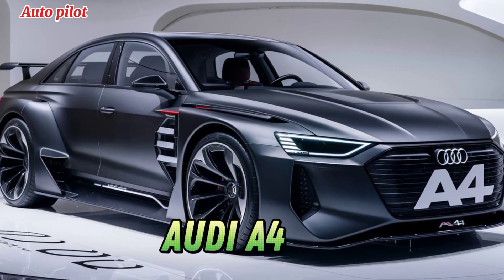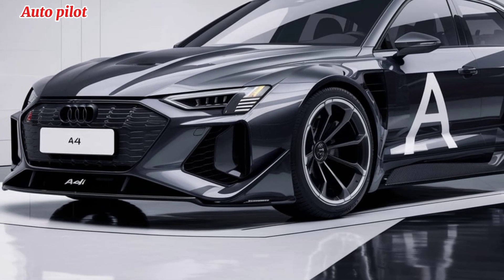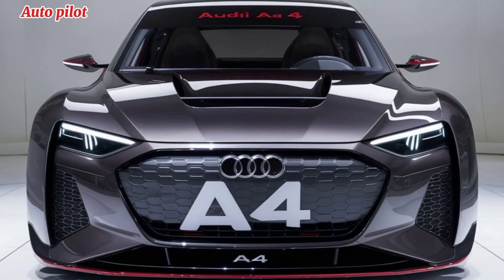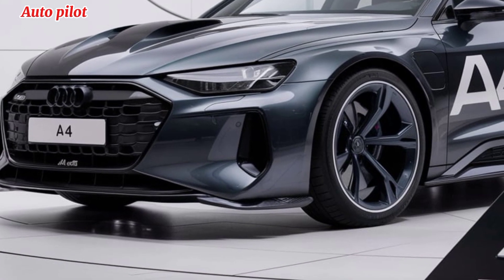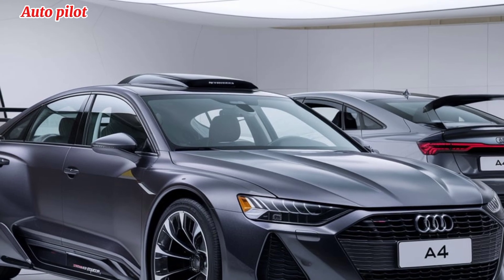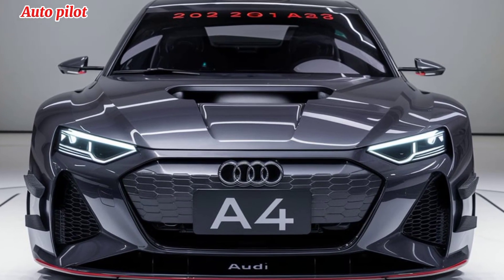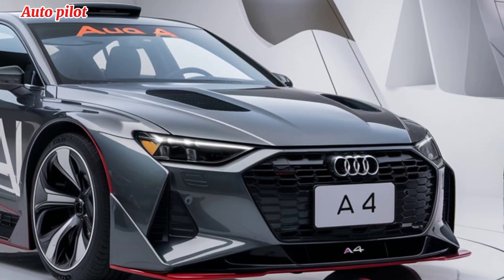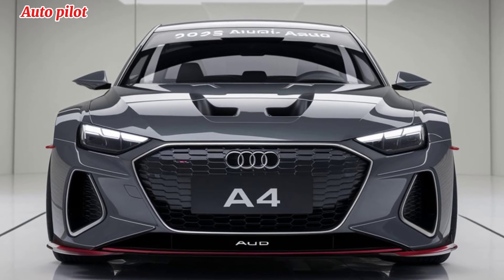2025 Audi A4: Next-Level Luxury and Performance Revealed.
2025 Audi A4: Next-Level Luxury and Performance Revealed.

Description.

In this video, we take an in-depth look at the all-new 2025 Audi A4. With its sleek design, cutting-edge technology, and improved performance, the A4 is redefining luxury sedans. Join us as we explore its standout features, take it for a test drive, and see how it compares to other models in its class. Is the 2025 Audi A4 the perfect blend of style, comfort, and power? Watch to find out!"

Cover topic ..

2025 Audi A4 Review: The Future of Luxury Sedans!**
2025 Audi A4 Full Walkaround & Test Drive – A Game Changer?**
Is the 2025 Audi A4 the Best Luxury Sedan Yet?**
2025 Audi A4: Features, Performance, and Everything You Need to Know!**
2025 Audi A4 vs Competitors: What Makes It Stand Out?**
Inside the 2025 Audi A4 – Tech, Comfort, and Power Combined!**
2025 Audi A4 First Impressions – Is It Worth the Hype?**
2025 Audi A4: Next-Level Luxury and Performance Revealed**
Audi A4 2025: What’s New and Why You’ll Love It**
2025 Audi A4: The Perfect Balance of Power and Elegance?**

Hashtags...